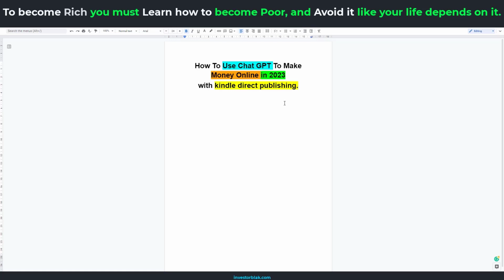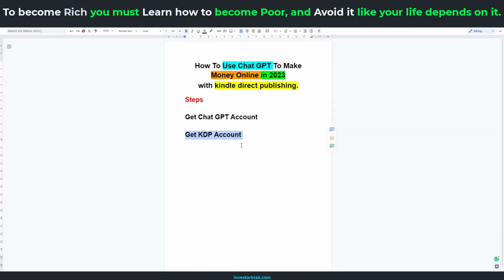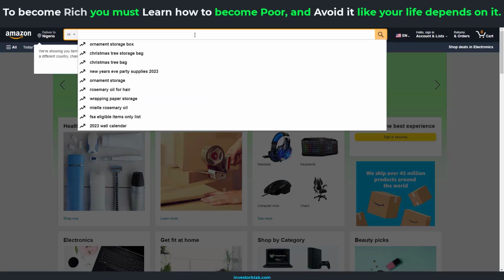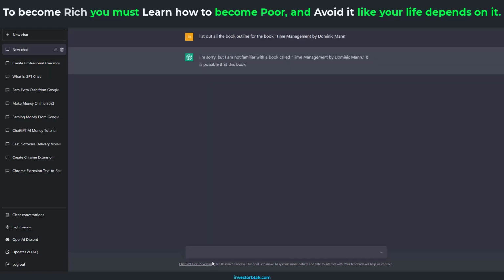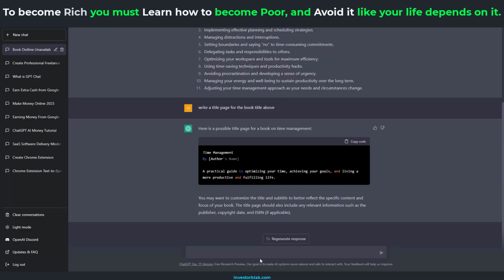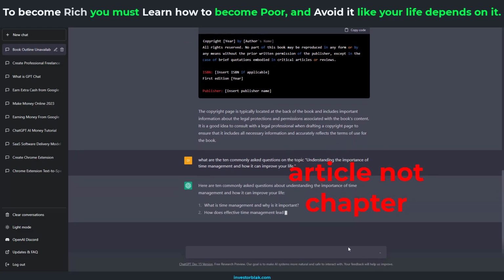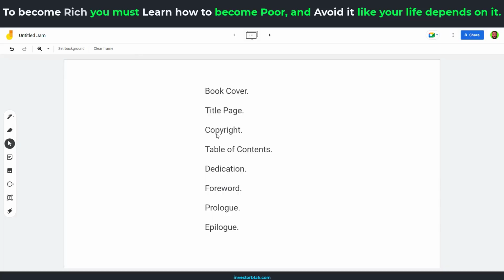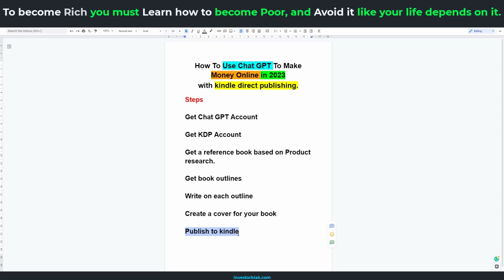How to use Chat GPT to Make Money Online in 2023 with Amazon KDP - Make money with Chat GPT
In this Chat GPT Tutorial, I will show you how to make money online in 2023 with chat gpt and amazon kdp .

So If you want the most passive way to earn six figures in 2023, then watch this video from start to finish because I have listed out the steps to making money using chat gpt , an ai writing tool from open AI.

Also, stick around if you are interested in exploring even more super easy ways to use chat gpt to earn money passively in 2023.

🔗 My Links:
🔥1. (PAID COURSE) MY BINANCE 2WAY STRATEGY SECRET

🔥3. Check My Bio
🔥5. Let's Be friends on Whatsapp
🔥6.